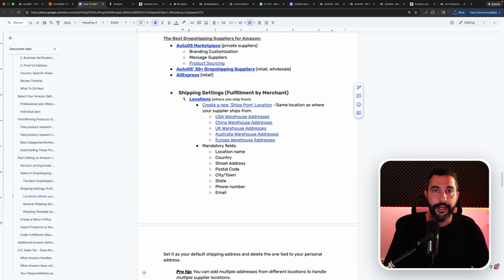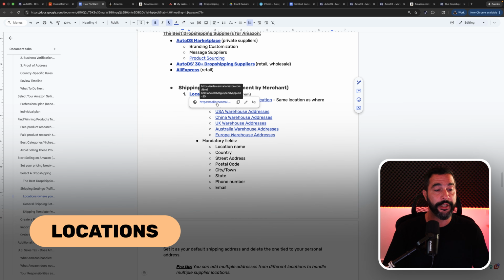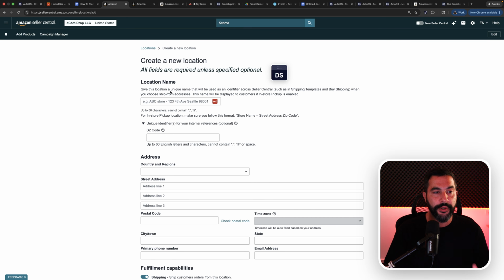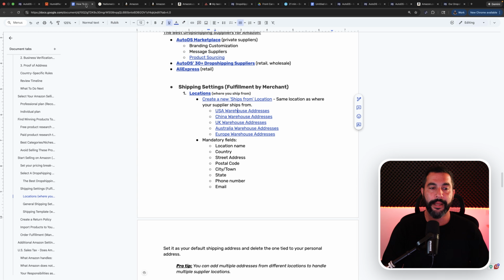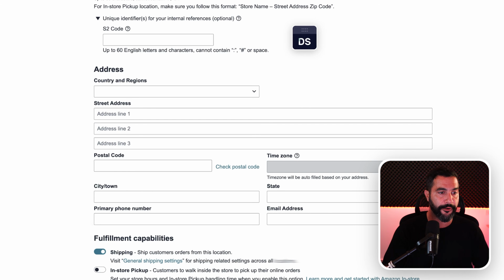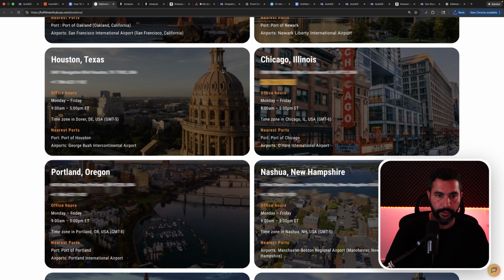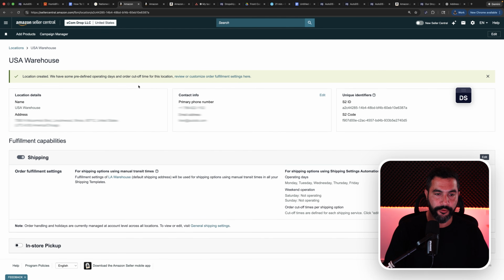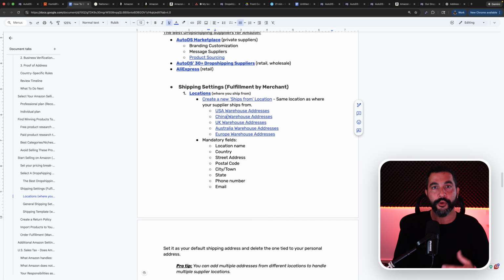How to Set Amazon Dropshipping Shipping Settings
🚀 Learn how AutoDS can get you started dropshipping on Amazon for just $1

Learn how to configure shipping settings for your Amazon dropshipping store before importing products. In this step-by-step tutorial, we set up shipping locations, warehouse addresses, and shipping policies inside Amazon Seller Central so your listings are ready for automation with AutoDS. This guide shows how to create “ships from” locations, choose supplier warehouse regions like the US or China, and properly prepare your Amazon dropshipping store for product importing, automation, and order fulfillment.

▶️ More on YouTube:
✅ AutoDS’s free Amazon dropshipping course: